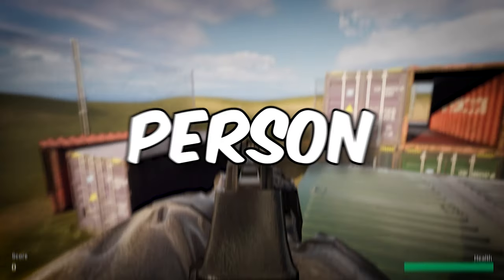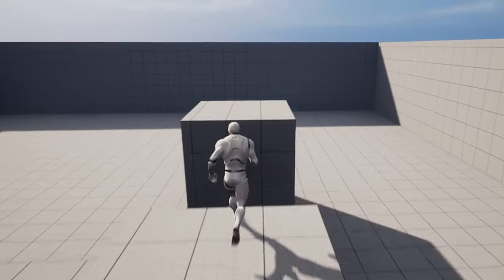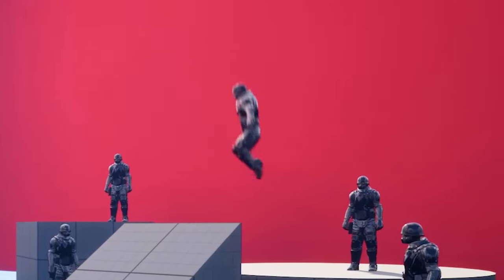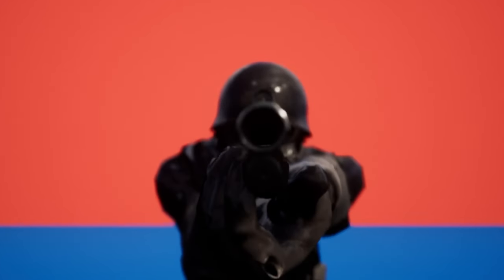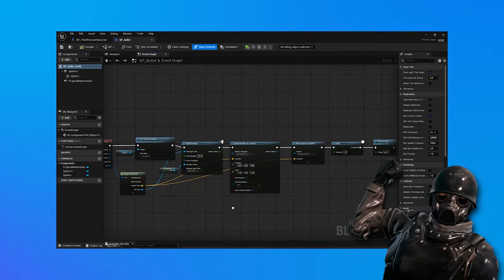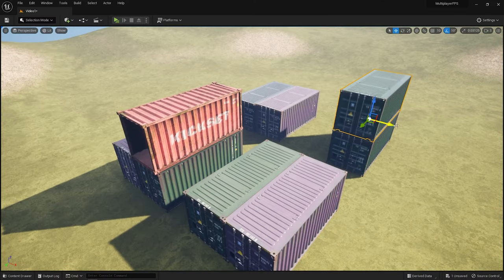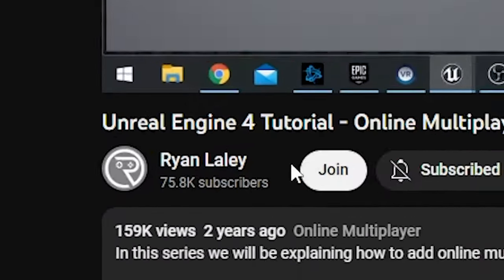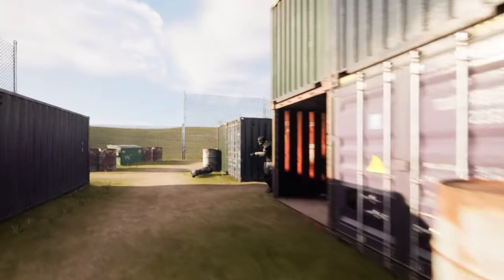How I Made a Multiplayer FPS in 1 Week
I tried making a multiplayer first person shooter in just 1 week, and to make that better, I've never made a game before...

╚═╩══╩═╩═╩═╩╝╚╩═╩═╝ now

Long Description -
I've never made a game before and this was my first attempt at making a first person shooter. But of course I couldn't just "make a multiplayer first person" so I challenged myself to do it in just 1 week with it being my first game that I've ever made. And for some reason I decided to make it multiplayer as well to make the challenge even harder. The game was built in Unreal Engine 5 and all assets including the gun, map and player characters were taken from Sketchfab.